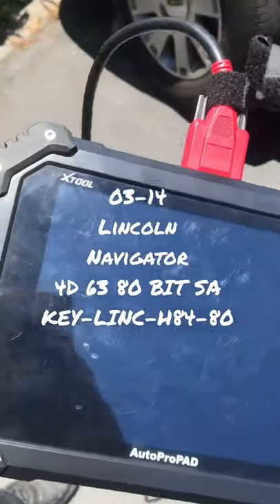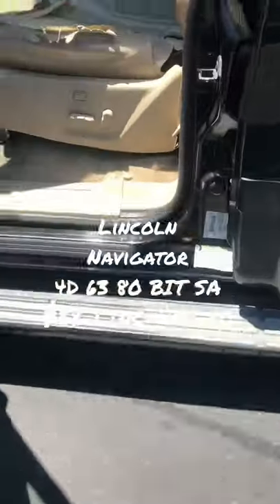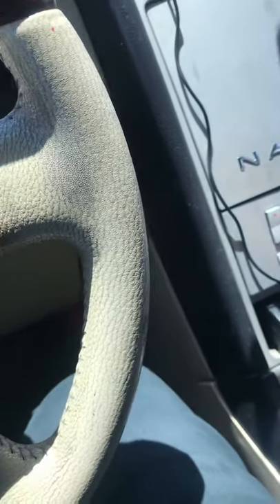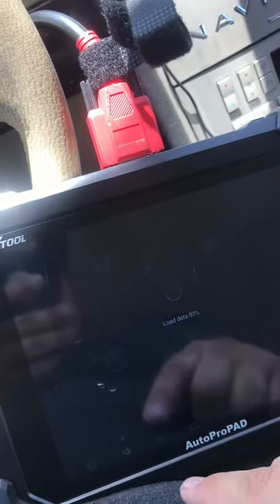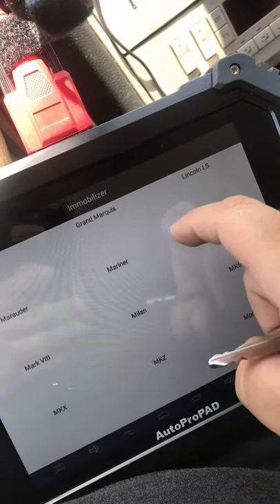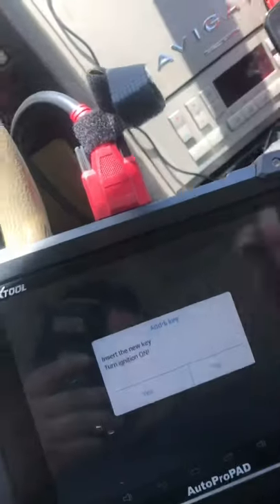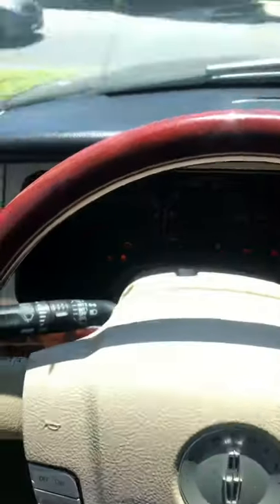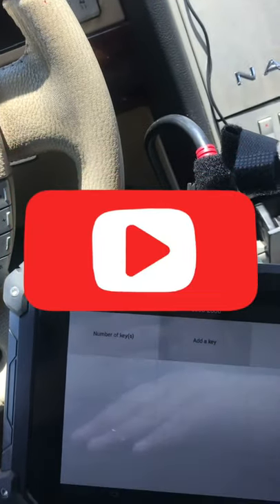2005 NAVIGATOR AUTOPROPAD PROGRAM KEY (SA KEY 4D-63 80BIT)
Auto detect vehicle type,
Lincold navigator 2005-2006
Add key ..

Leave a comment for more infor or questions!!THANK YOU!!